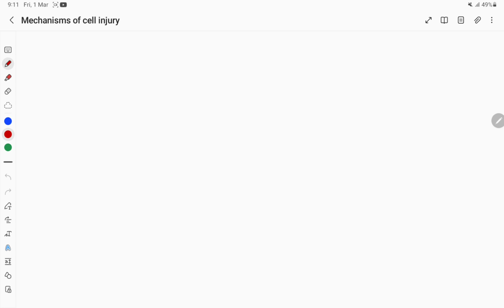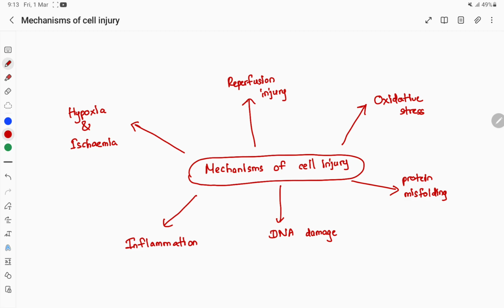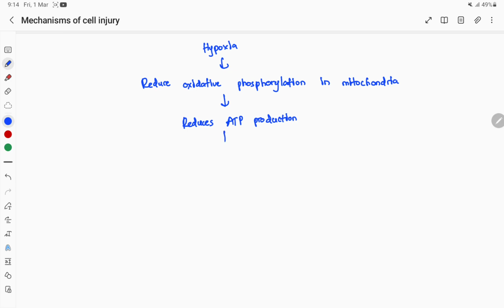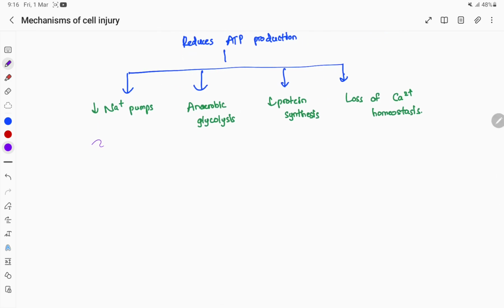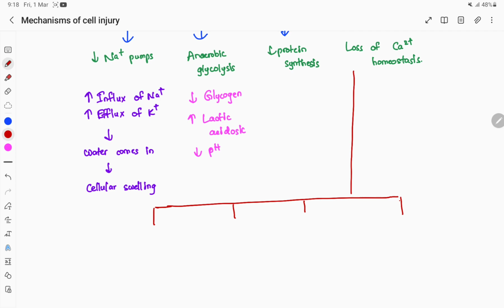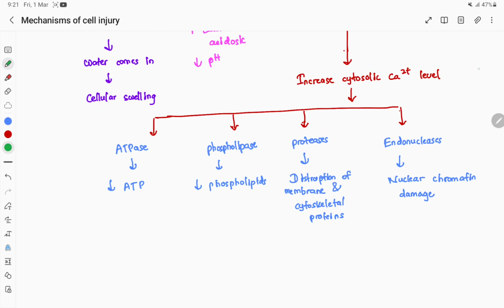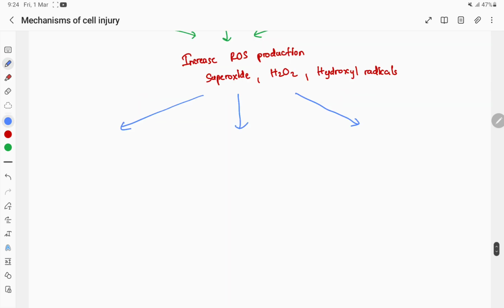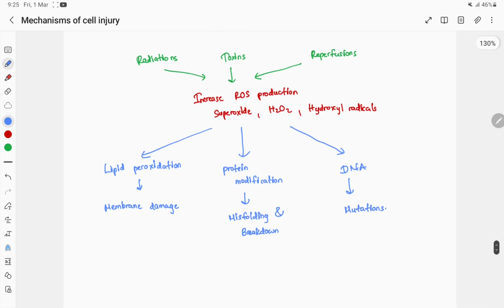Mechanisms of cell injury